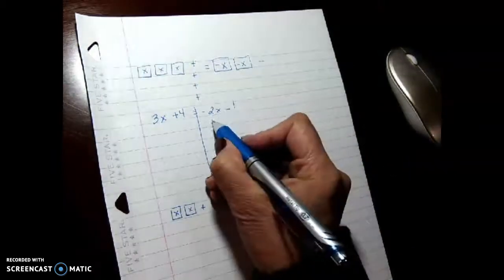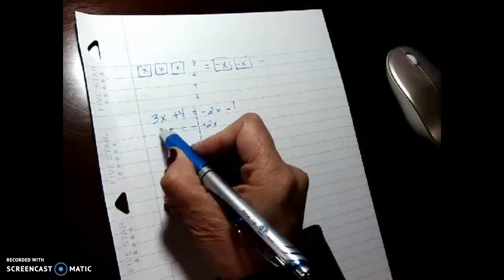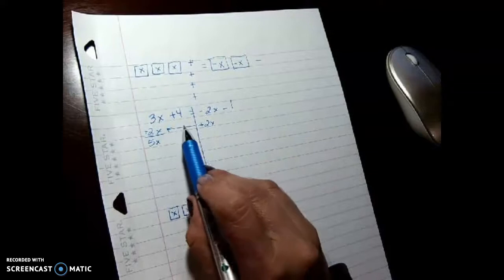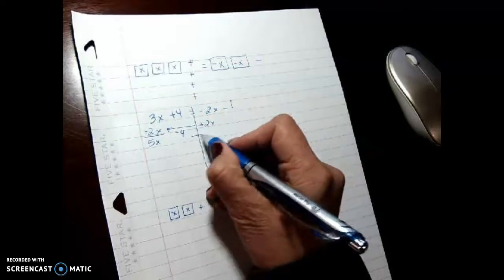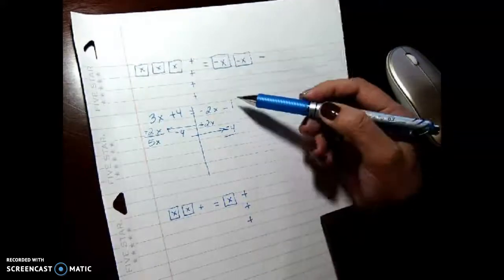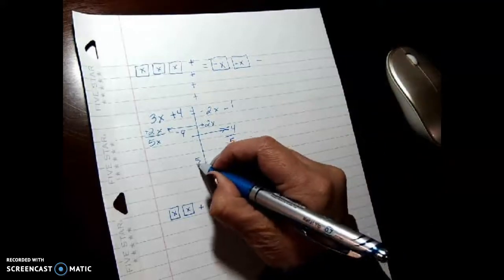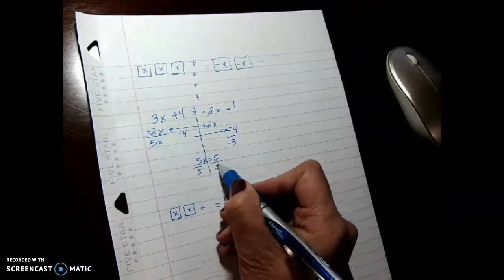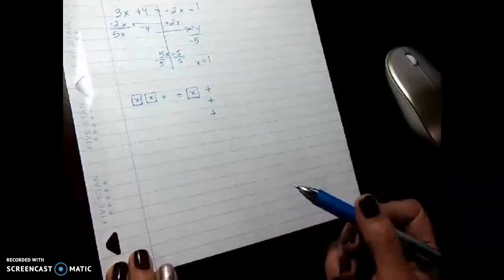Matching with variables on both sides